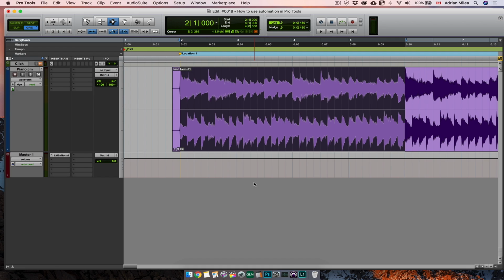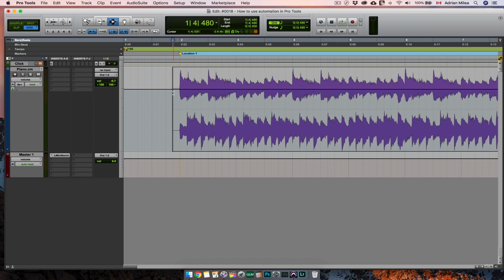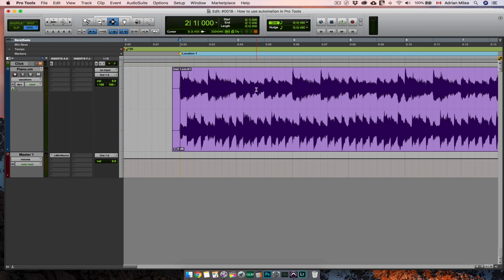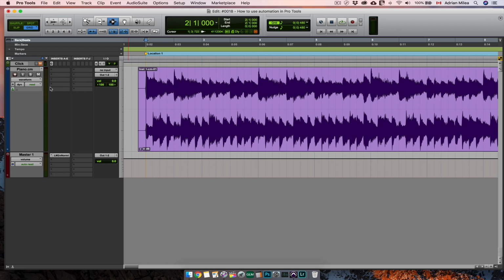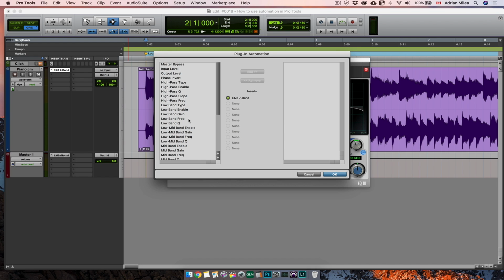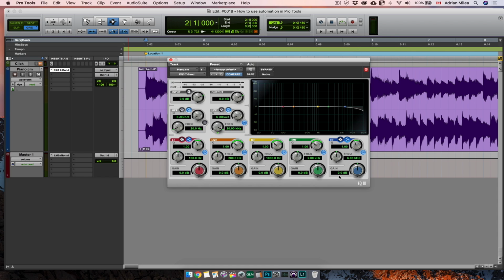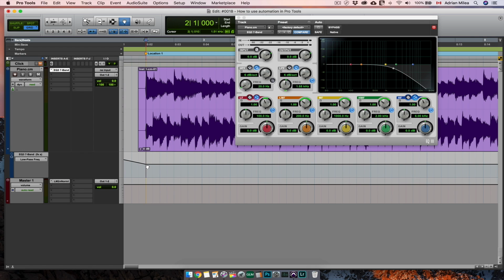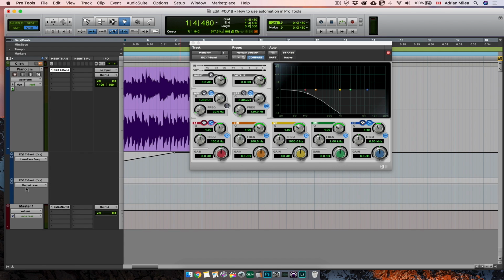How to Use Pro Tools Automation - Make Your Sessions Interesting | AdrianMilea.com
How to Use Pro Tools Automation | AdrianMilea.com / Want to take control over your sessions?

In this video, I'm going to show you how to use automation in Pro Tools.

You can automate a lot of settings so that you can make your mixes for example more interesting.

But you can use automation during the production and mastering stages.

So give automation a go today in your session.

-Adrian Milea